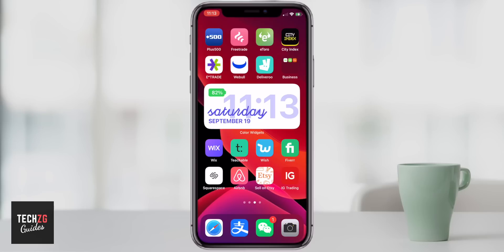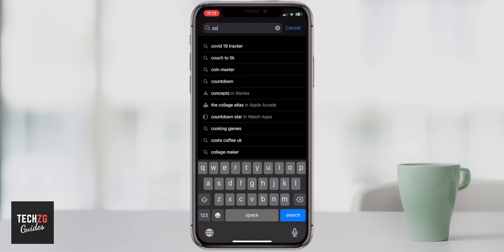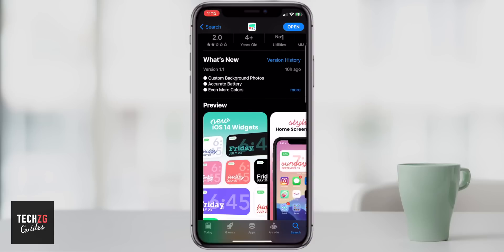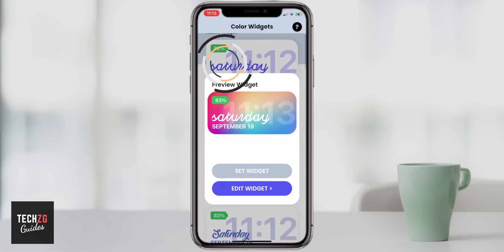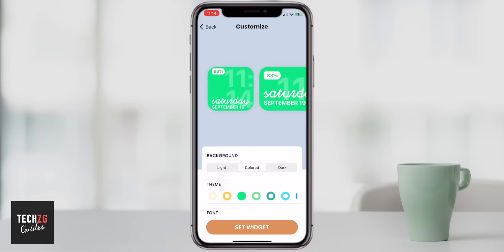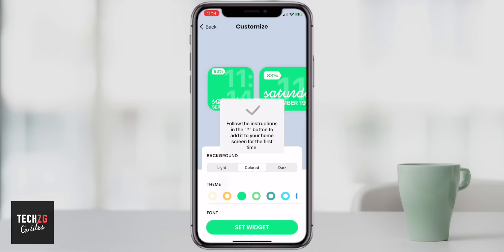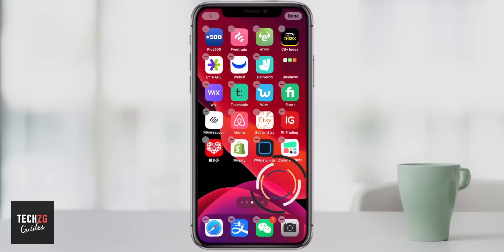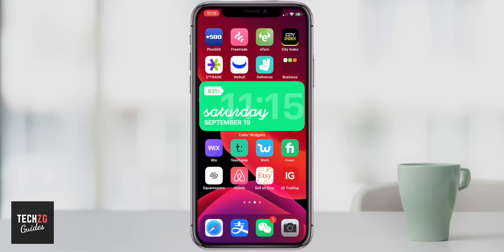How to Use Custom Colour Widgets App in iOS 14 - So Cool!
How to use custom colour widgets in iOS 14 - with these custom colour widgets you can display time, date and battery life in an awesome looking widget. Just download the custom colour widgets app and the change the custom colour widget in any way you like.